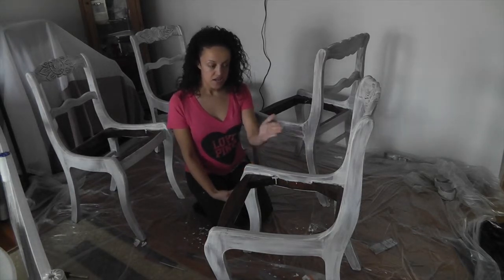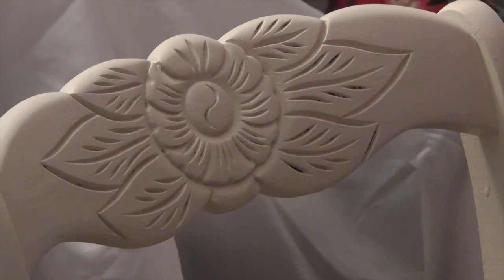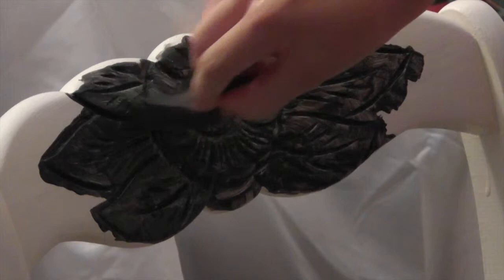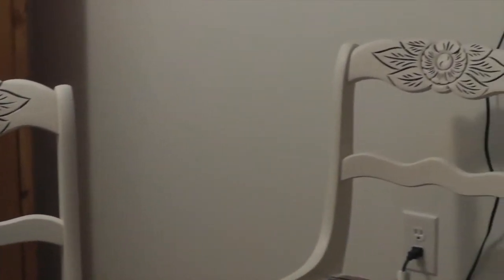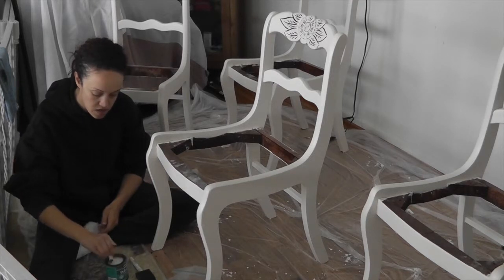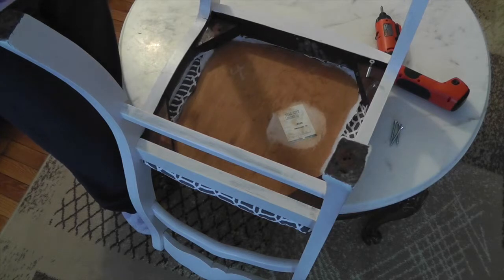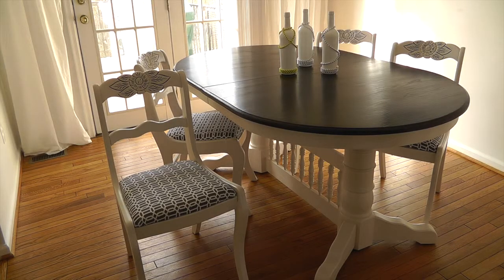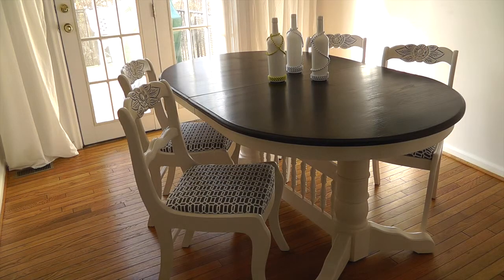DIY: How To Refinish Armless Chairs PT. 2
This video is about How To Refinish Armless Chairs Pt. 2

In this video I paint and glaze the chair frame and reassemble the chairs and seats.